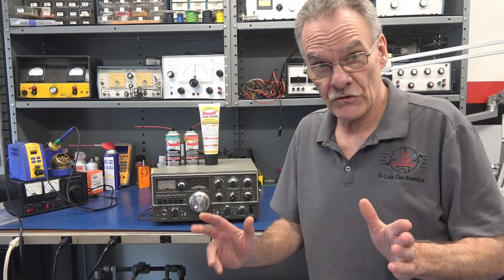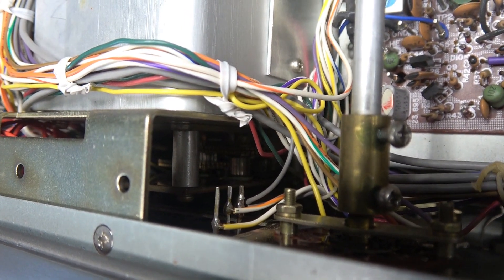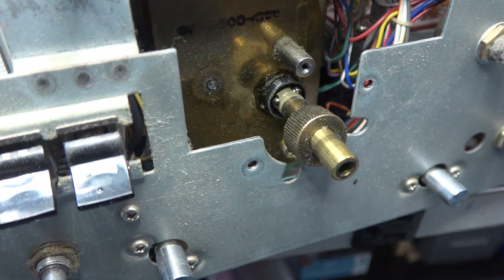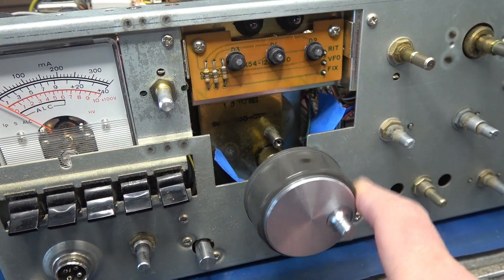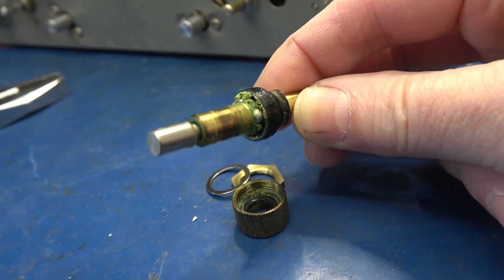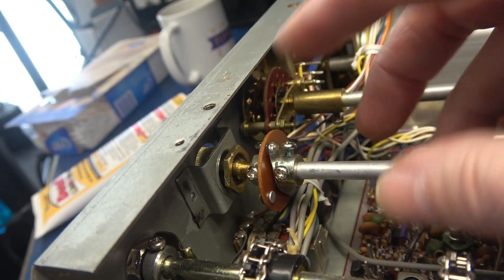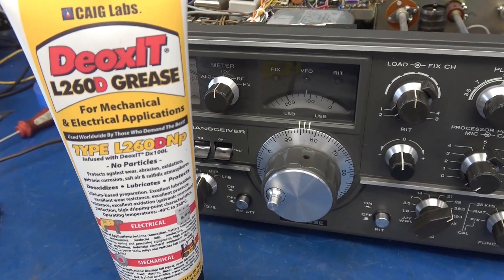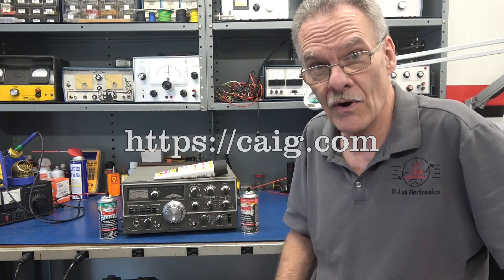Fix stiff seized main tuning Kenwood TS-520 transceiver without removing VFO module Deoxit grease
An alternate method for accessing the VFO's vernier system. Repairing a stiff/seized VFO control is a daunting task. In the past, I have torn down the radio removed the VFO module to gain access to the gear drive & vernier. Once on the bench, you can give it a good cleaning & lube.  Then when you reassemble, you hope that something else didnt get damaged in the process. So faced with this task again, I decided to find  a better way. Here it is! Following this procedure will eliminate hours of labor, plus reduce the chance of damage. I utilized Caig's L260D grease for this task. It was very nice to work with. I like it better than the white grease I have used in the past. I use DeOxit products for all repairs. The D5 is great for switches, Fader F5 for pots. The days of using the old Radio shack sprays are gone. I'm sure they were not the best thing to use. I have tried some of the other types on the market, with so-so results. Caig Deoxit specializes in these products. I'm sticking with them. If you want to see their product line: caig.com If you have a Kenwood in need of repair, drop me a line. d-labelectronics.com SONG: T.O.Y. Space Radio, We are electric. German band